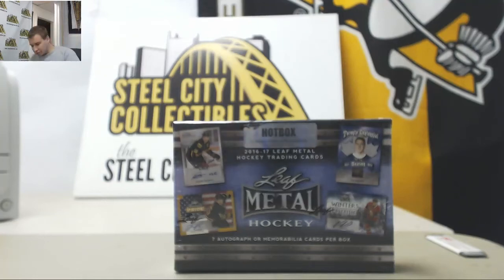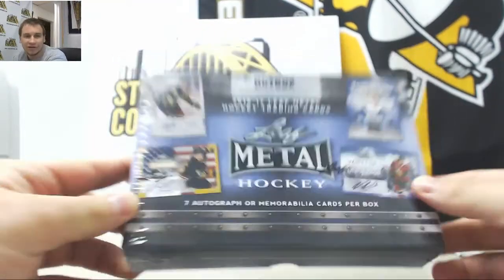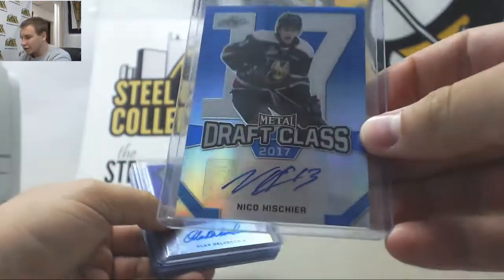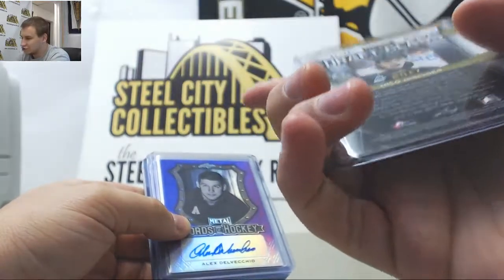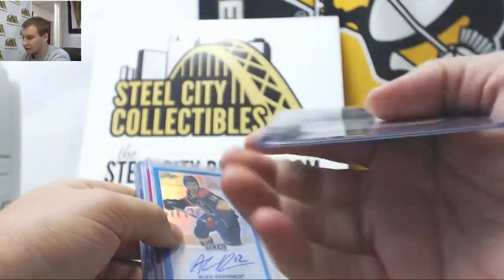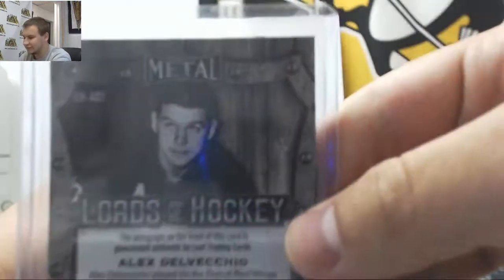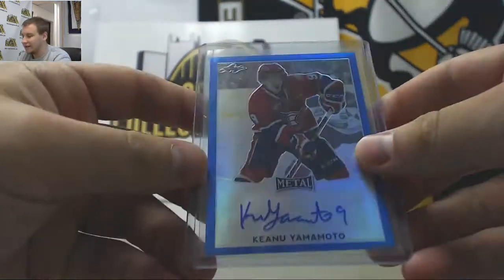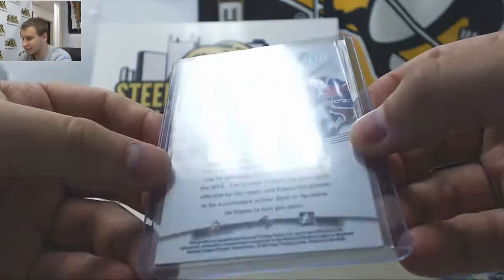Marcus-(1) 2016-17 Leaf Metal Hockey Hot Box Live Break